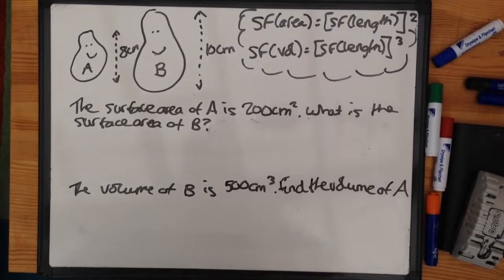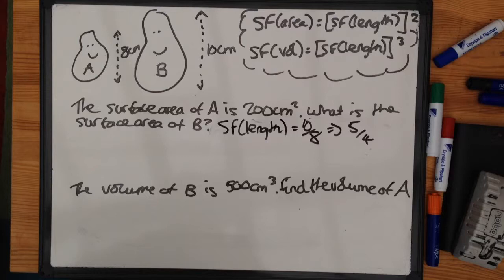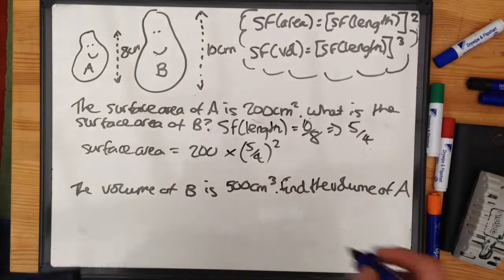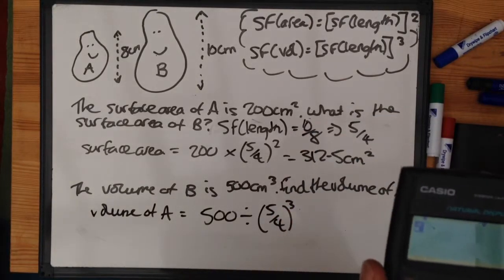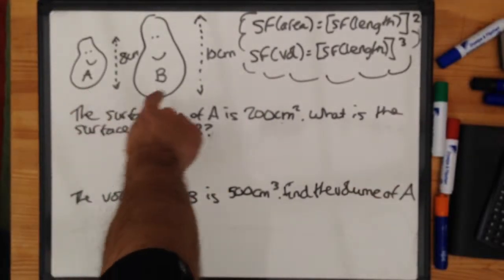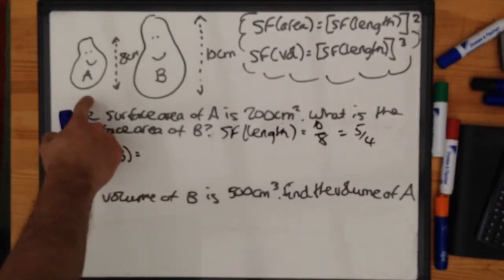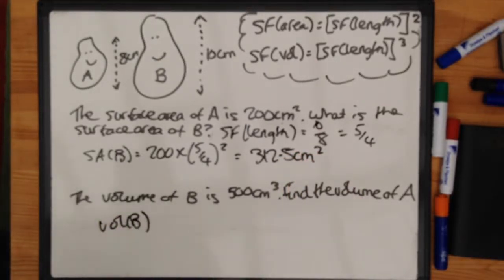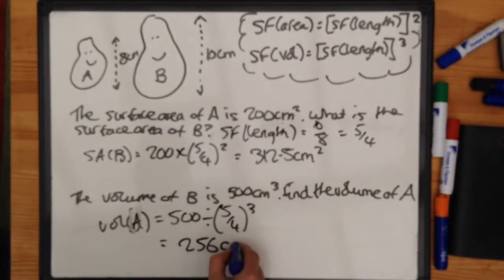Tudor Hall Maths Shape similar figures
SF of area equals SF of lengths squared
SF of volume equals SF of lengths cubed